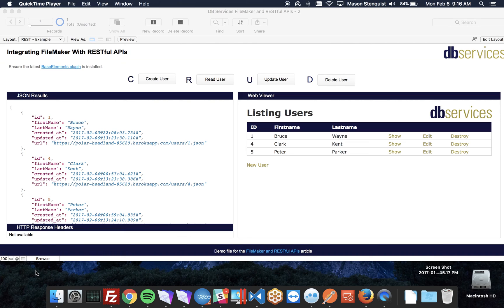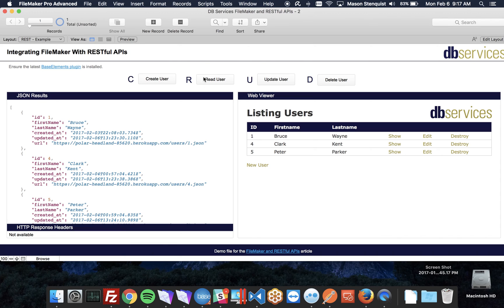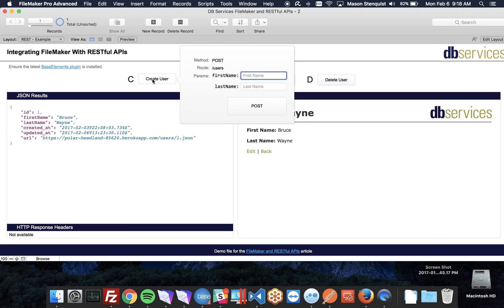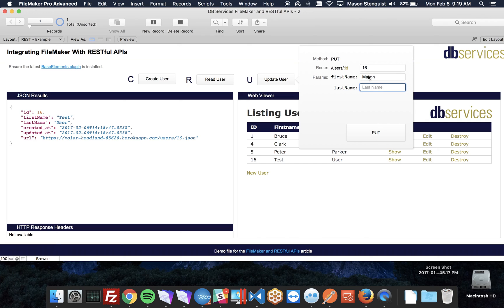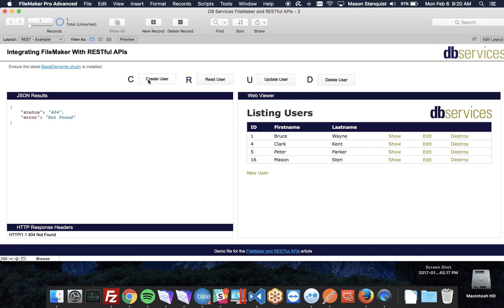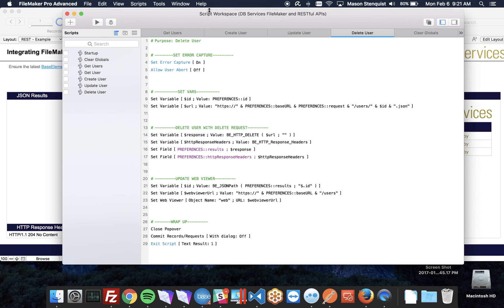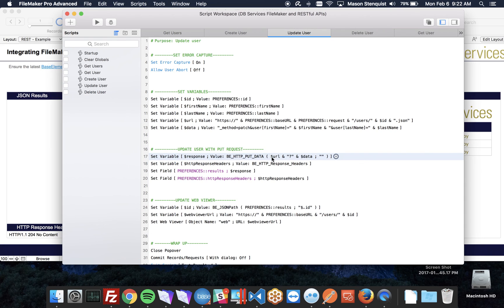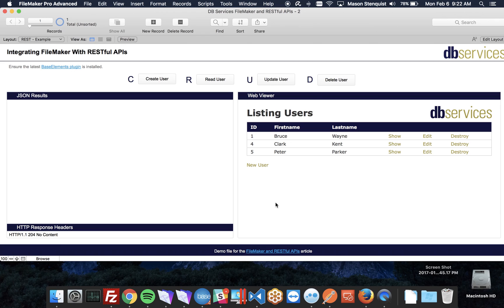Integrating FileMaker With RESTful APIs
We demo how to integrate with RESTful APIs using FileMaker's built-in tools, along with the BaseElements plugin for more advanced functions.

REST is a great addition to any FileMakers developer's toolkit, allowing FileMaker to integrate with some of the most used services on the web today and we're only going to see more of it in the future. Because all REST APIs use the same conventions and principles, working with RESTful APIs will only get easier the more you work with them.